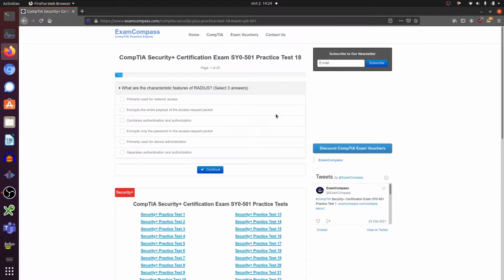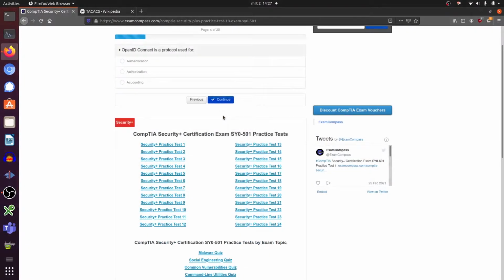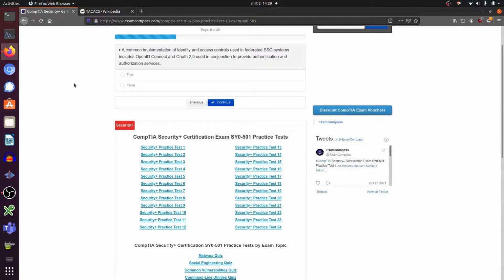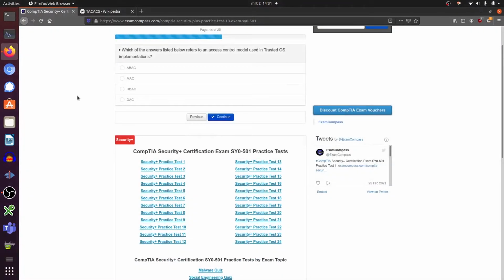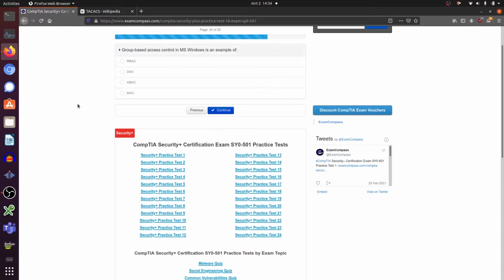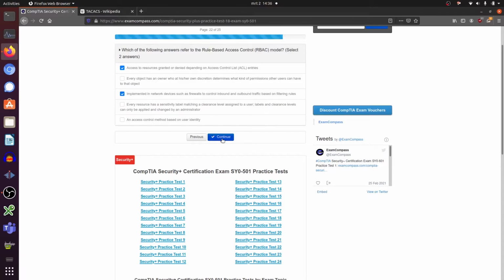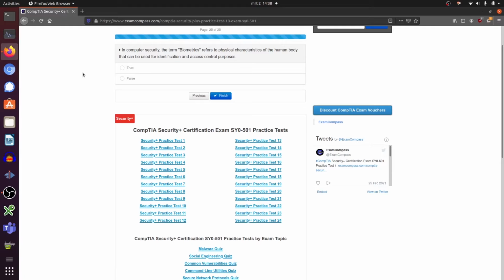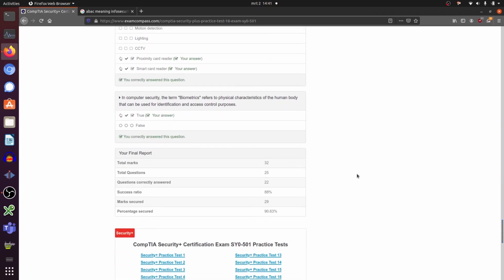CompTIA Security+ Certification Exam SY0 501 Practice Test 18